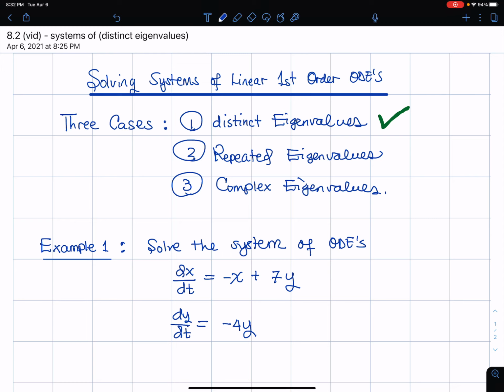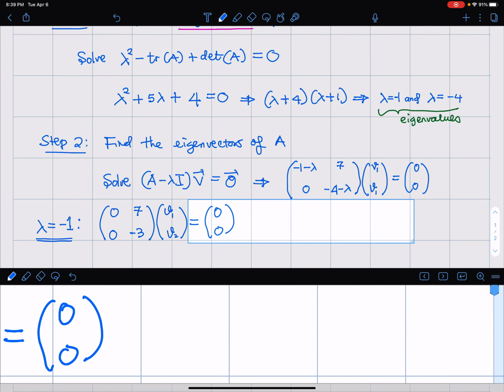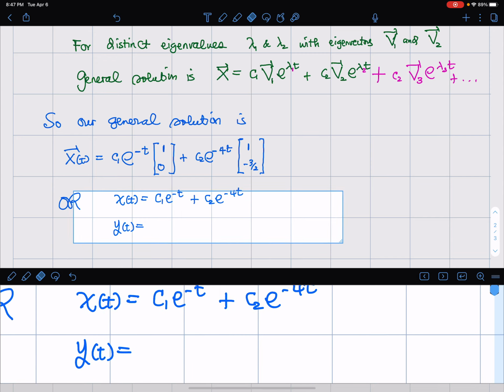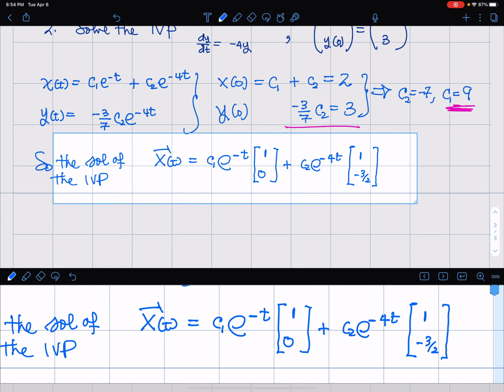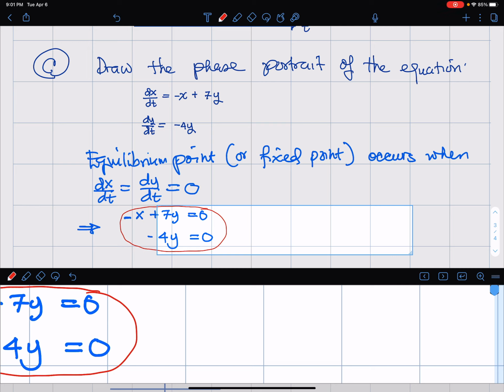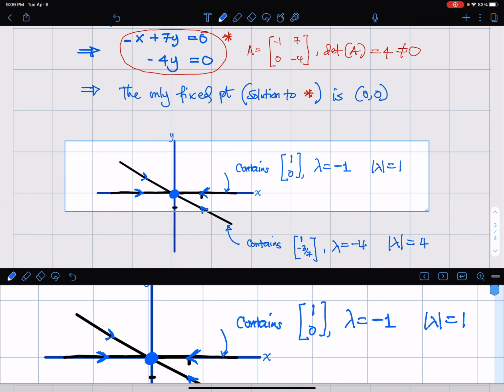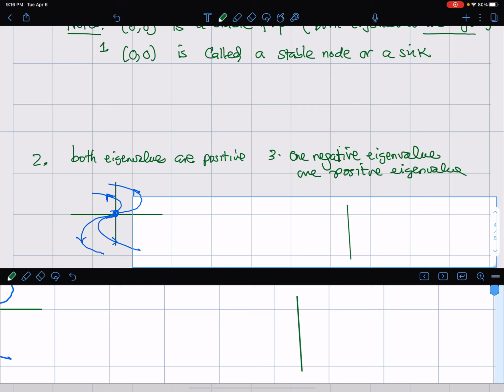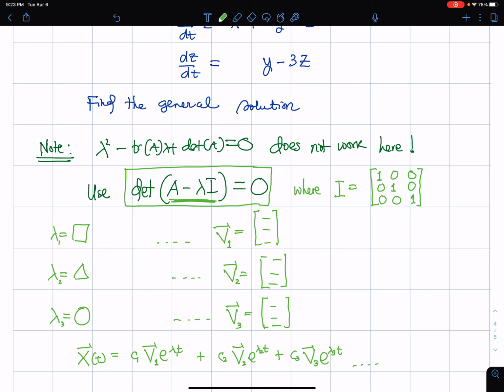8.2a - Homogeneous Systems (with distinct real eigenvalues)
Differential Equations
Dr. L. C. Udeigwe
Manhattan College